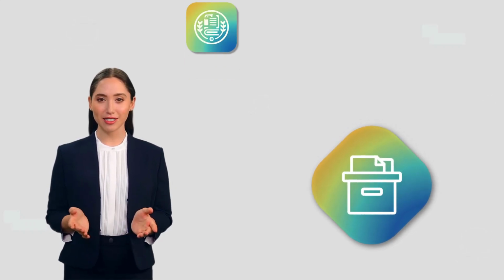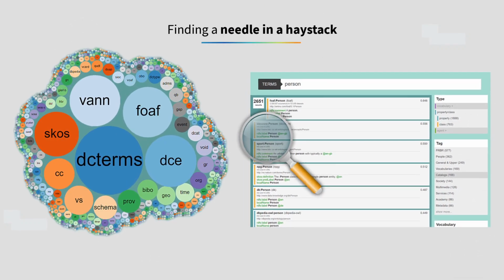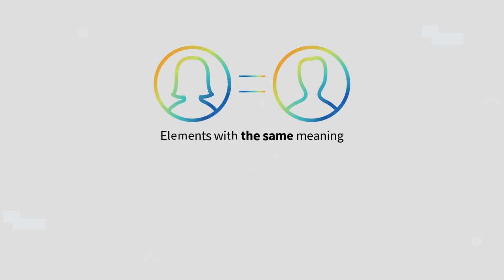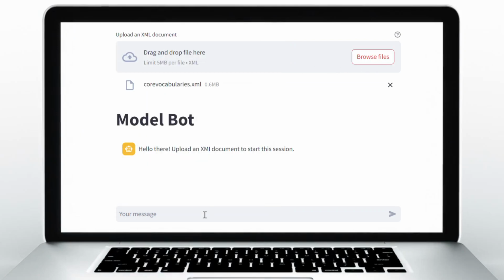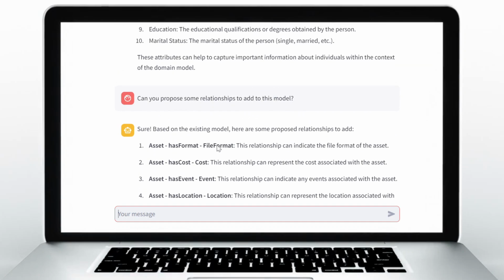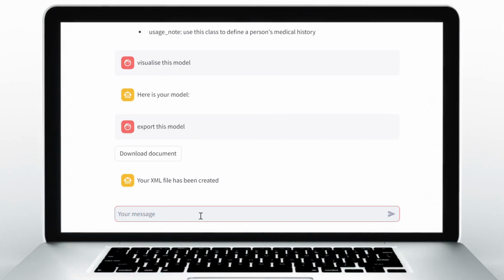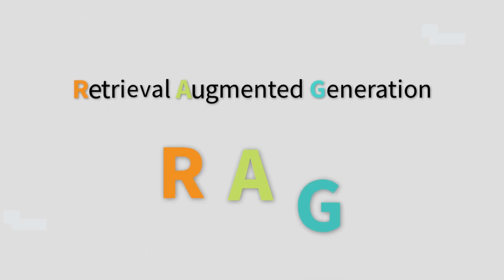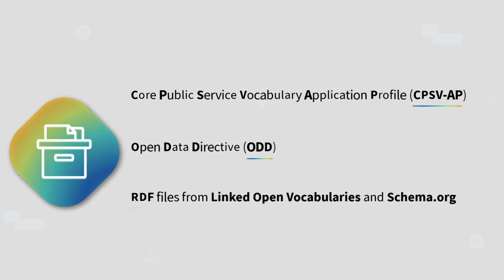SEMIC's AI-Powered Chatbot for data modelling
SEMIC is developing an AI-augmented chatbot to facilitate semantic data modeling, which involves defining concepts like classes, properties, relations, and code lists. This is crucial for public administrations to communicate effectively with citizens. The chatbot helps semantic modellers by answering questions, giving information on existing concepts, and integrating new elements into data models. Enhanced with specific knowledge through Retrieval Augmented Generation (RAG), it can transform elements into JSON-LD and visualise updated models.

Although the bot is in its early stages, SEMIC plans to expand the chatbot's capabilities to generate entire data models based on user requirements. This project aims to enhance interoperability and support data professionals, policy officers, and public administrations across Europe.